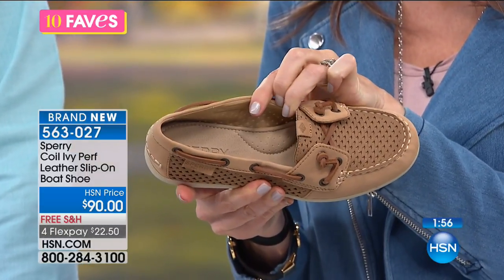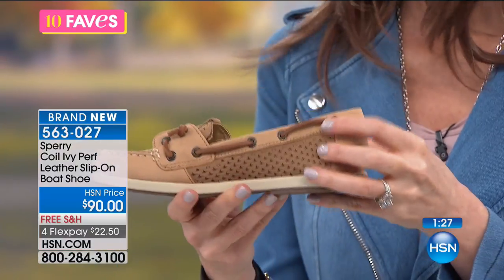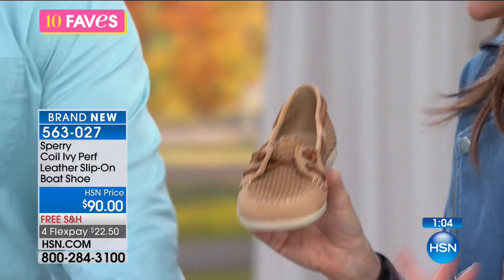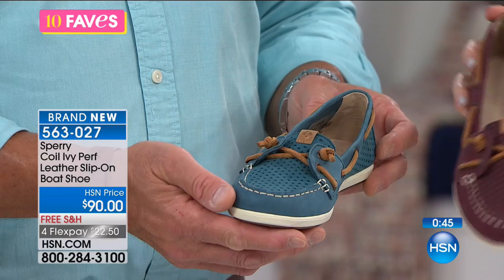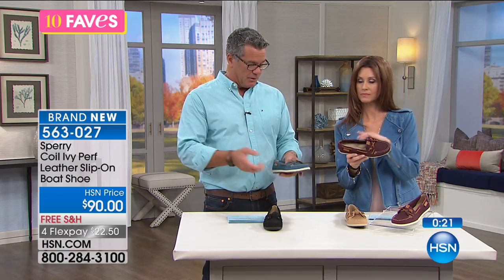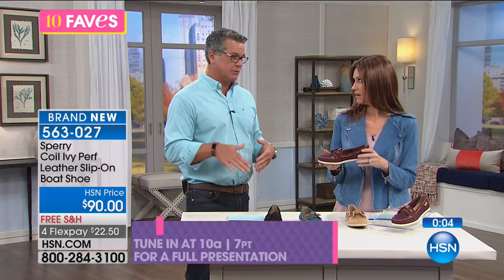Sperry Coil Ivy Perf Leather SlipOn Boat Shoe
Perforated for added breathability, this leather boat shoe makes sultry weather a little sweeter. The airy style pairs with all your casual clothes,...